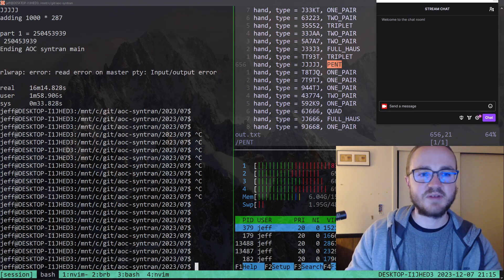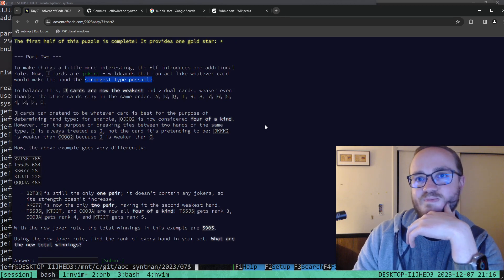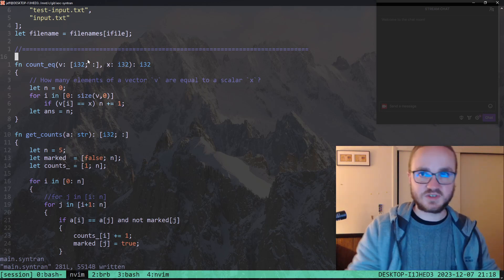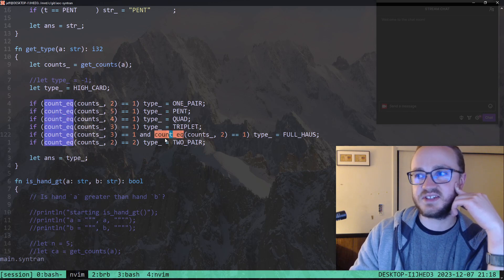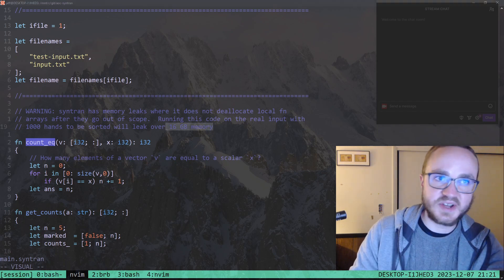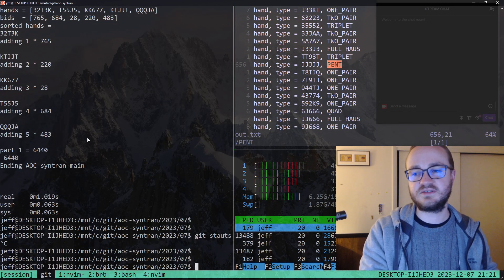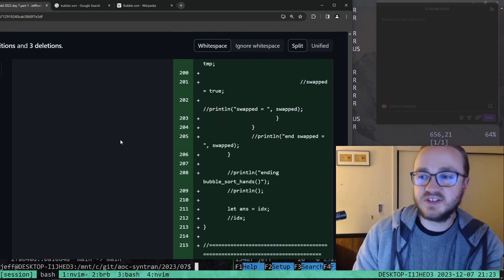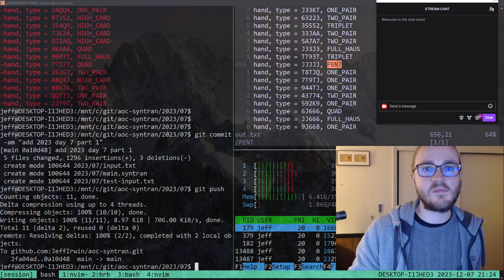Advent of syntran day 7, part 1.2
I'm attempting advent of code 2023 in my programming language syntran.  Let's see how far I get

For day 7, the elves have tasked us with playing a game of quasi-poker.  Here I pickup after I crashed the stream with a memory leak